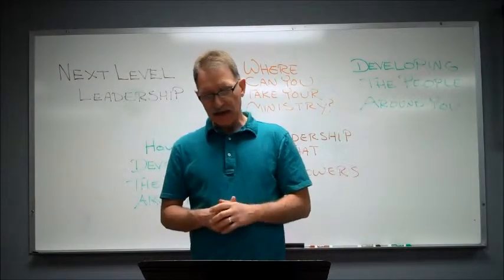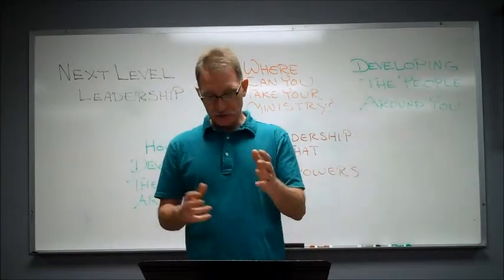Leadership Meeting Part 3b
Pastor Tom's Leadership Meeting Part 3b